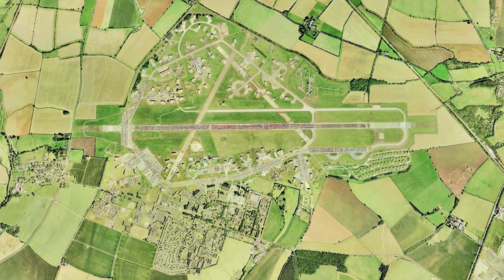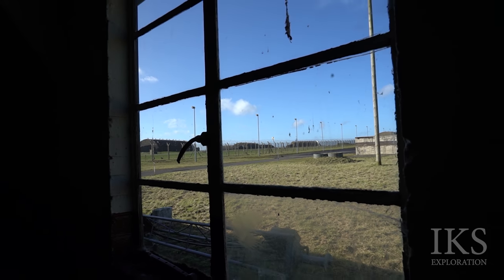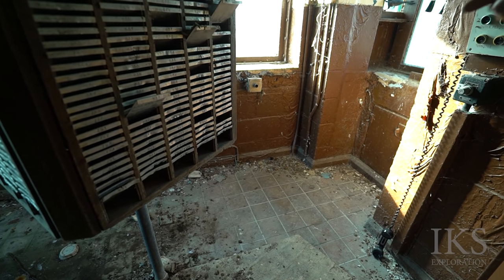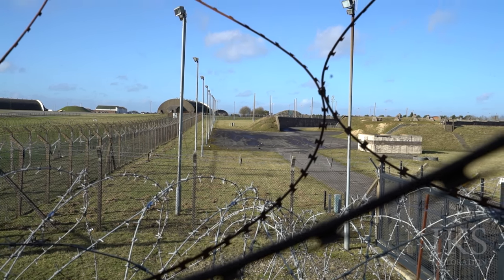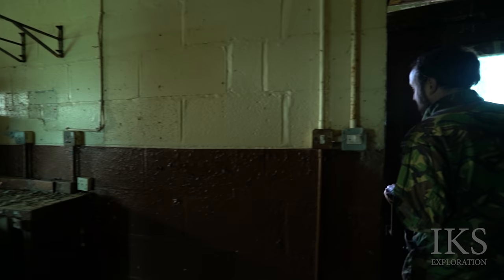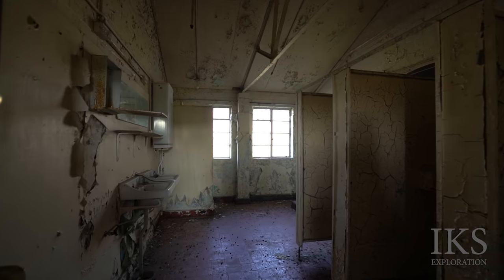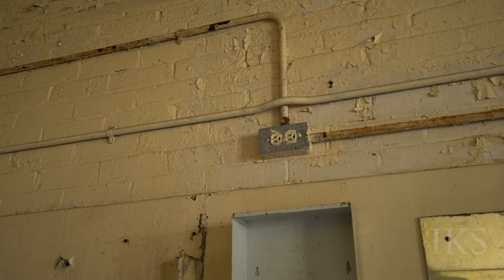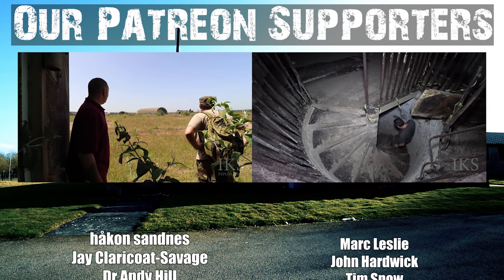RAF Upper Heyford Airbase - Episode 3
- FOR VIDEOS NOT AVAILABLE ON YOUTUBE -